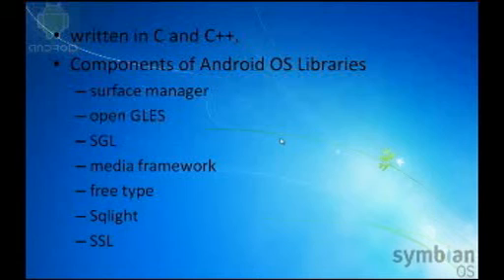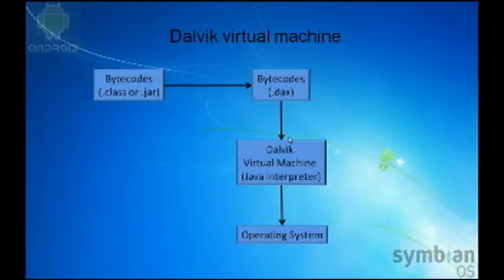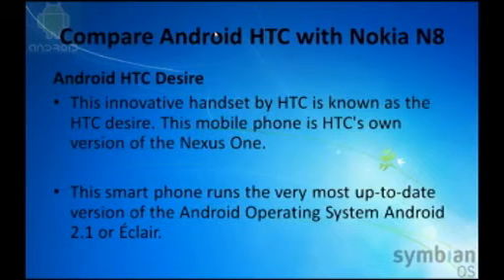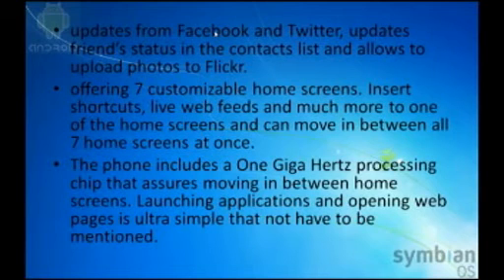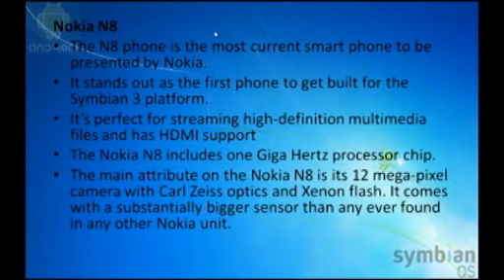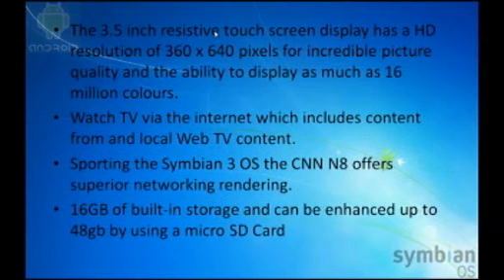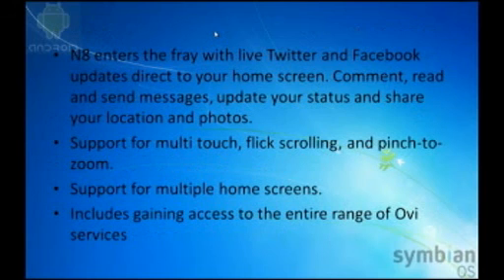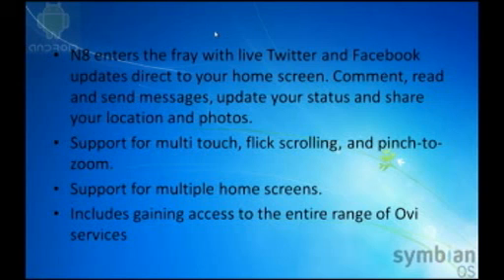PLDC Research - Part 2 - Video 4 of 4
Topic - Symbian vs. Android

S L I I T (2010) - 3rd year 1st semester

H.H. WeerasenaDIS/08/M5/2008
P.B.S. BandaraDIT/08/M3/1611
J.R.B. KulasekaraDIT/08/E1/2290
D.M.B.M.B. DassanayakeDIT/08/E2/2532
M.C NanayakkaraDIT/08/E2/2524